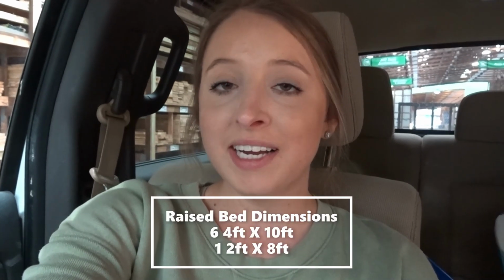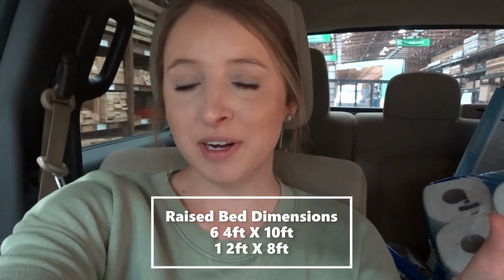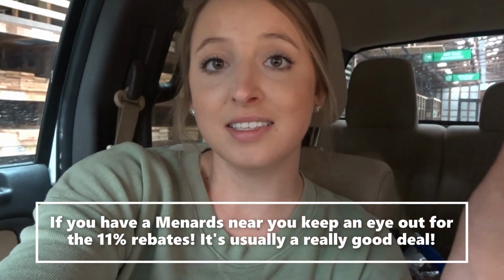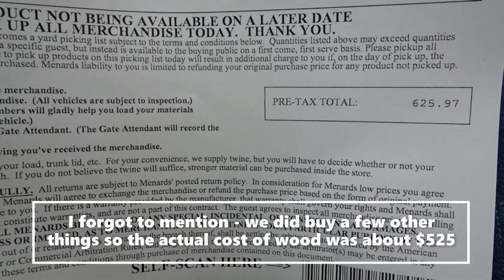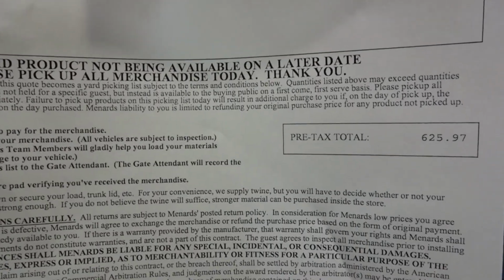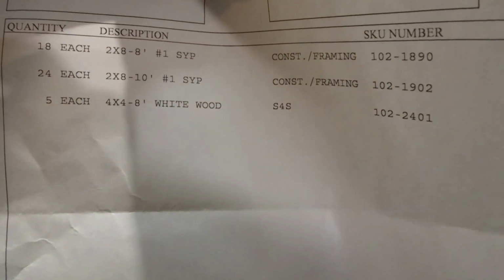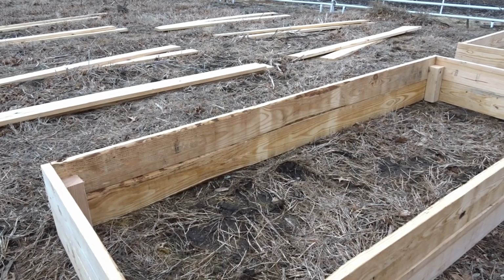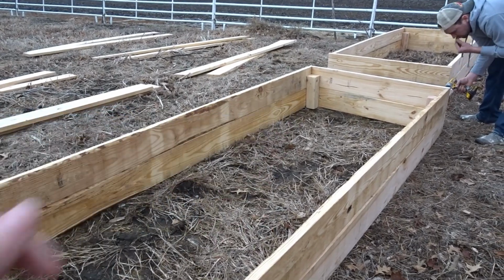DIY Raised Garden Beds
My husband and I have been wanting to do a complete garden renovation for a few years now and the time is finally here! We are adding raised beds to the garden this year along with flower weed fabric and a new mulch walkway. Follow us along as we grow in the garden and as a family.